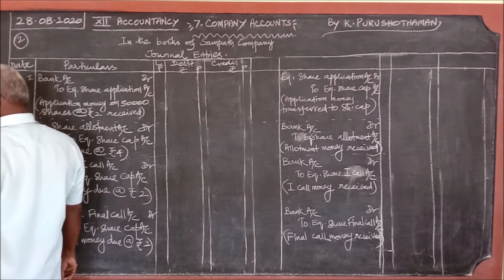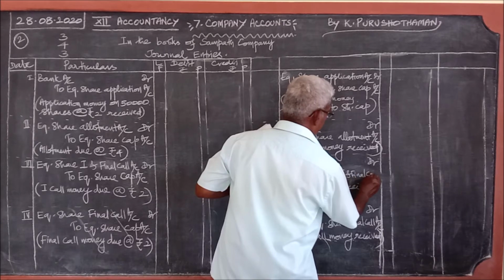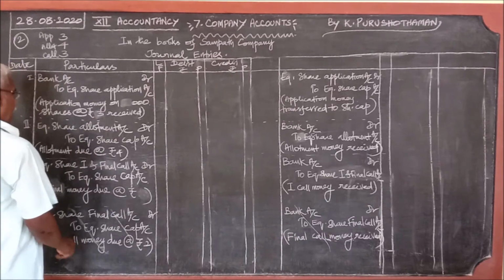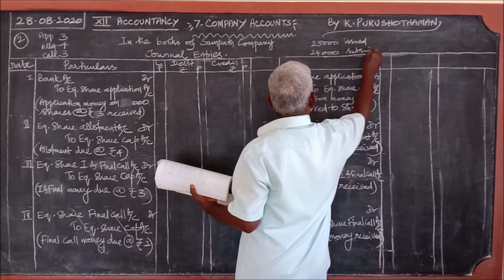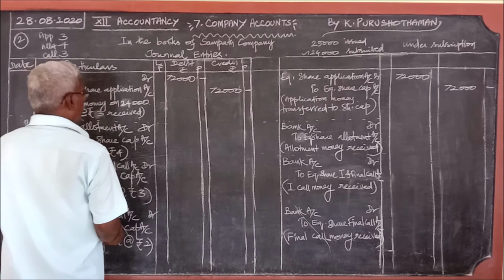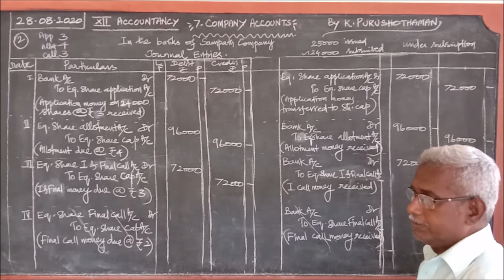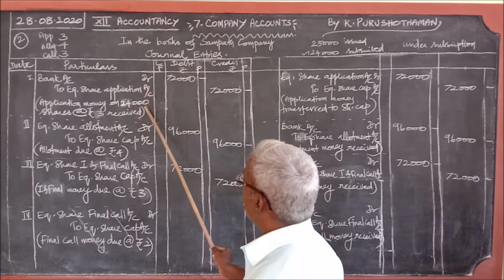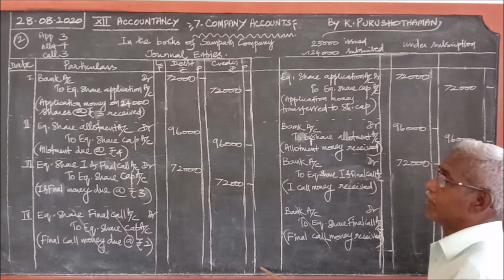CLASS 12 - ACCOUNTANCY - CHAPTER 7 - COMPANY ACCOUNTS - PROBLEM NO 2